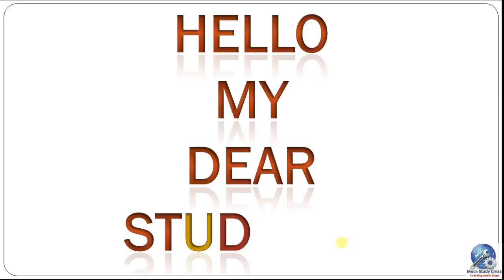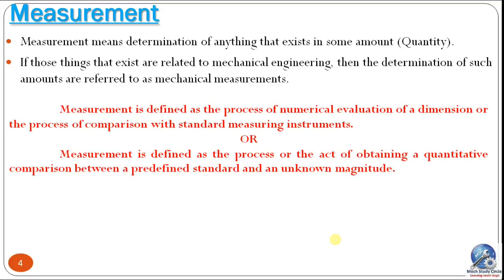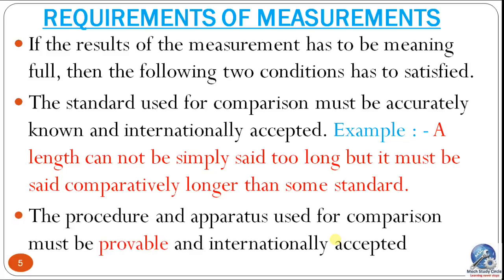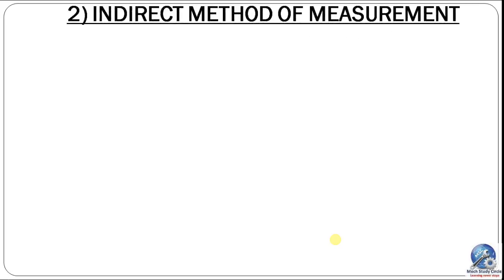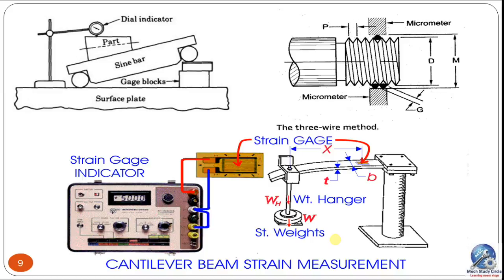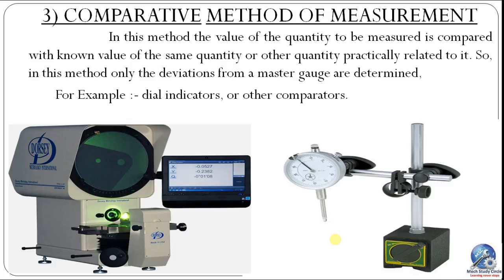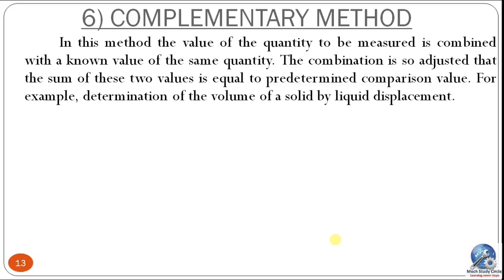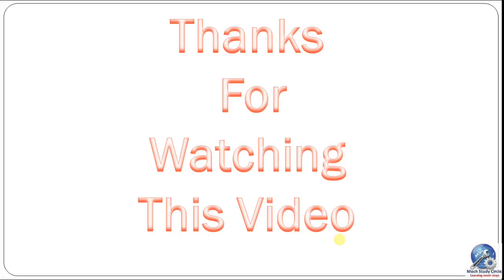Mechanical Measurement Chapter - 1 (Part - 1)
Hi Welcome to all my new Channel this is my first video i am posting and it is related to Mechanical measurement subject, for Polytechnic students in karnataka. I prepared this video only to provide the brief idea to students of the subject to score more marks in Exams. With this i am giving blog link in which you will get the notes related to the discussed topic.